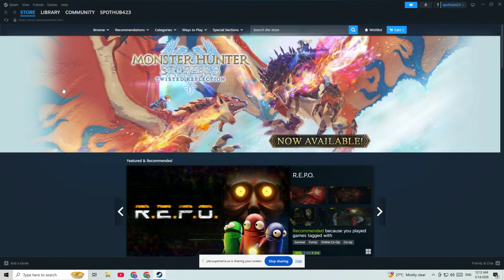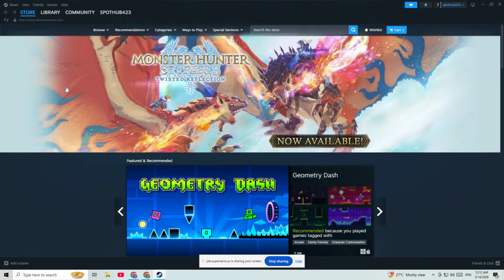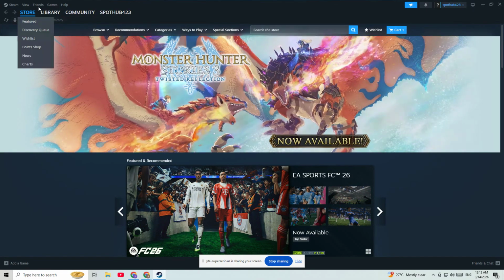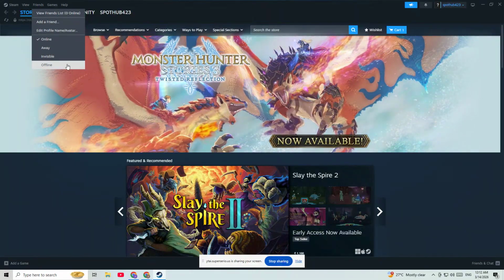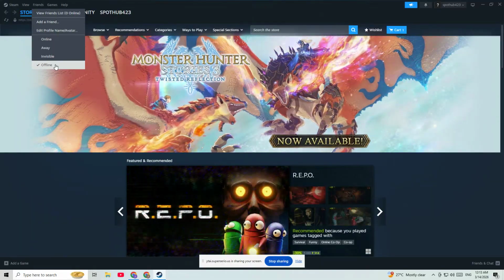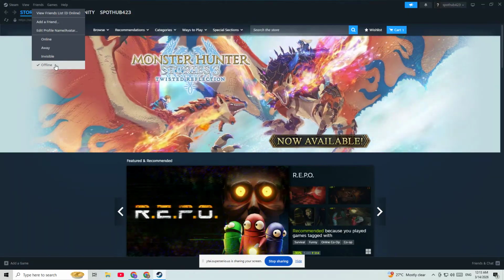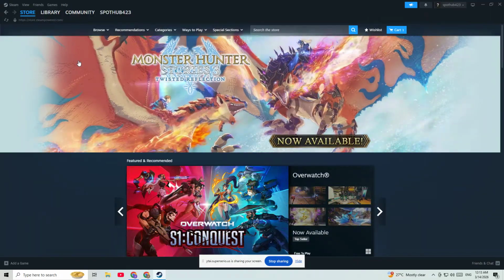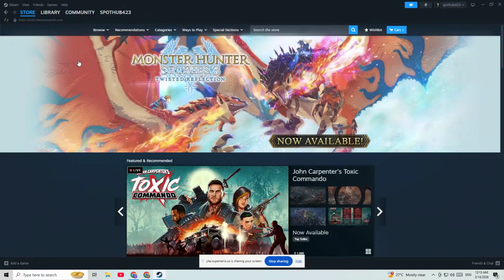How To Appear Offline On Steam (2026 Easy Guide)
Learn how to hide your online status on Steam to play games without interruptions or notifications. This tutorial covers the difference between Invisible and Offline modes for maximum privacy.